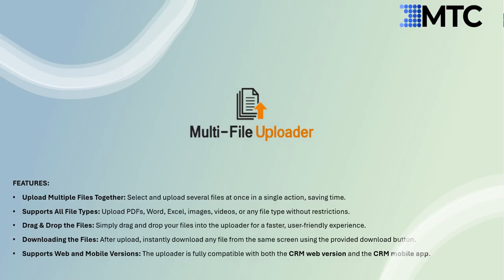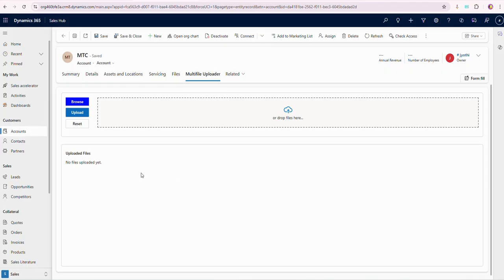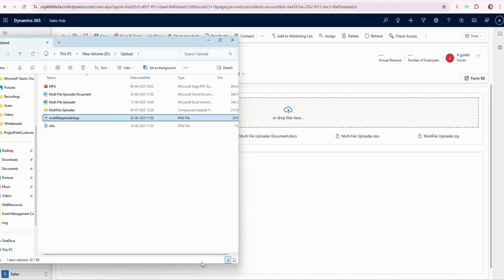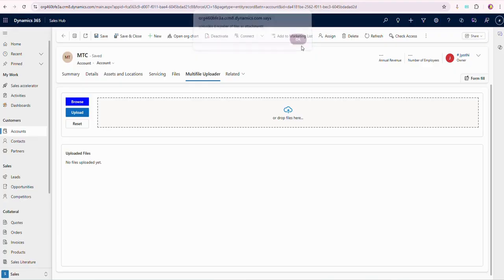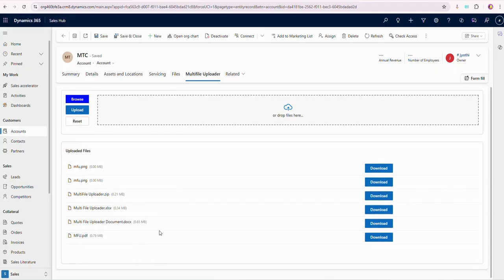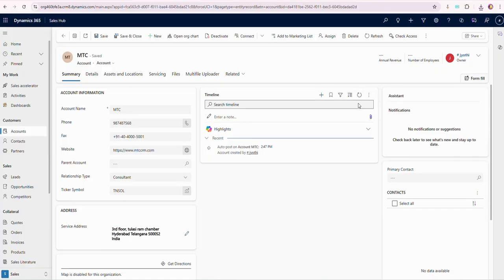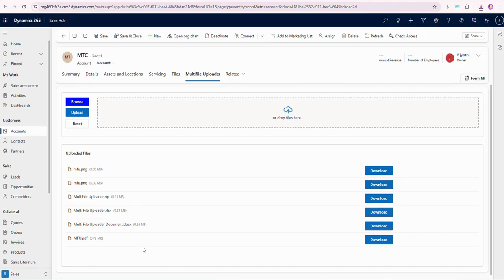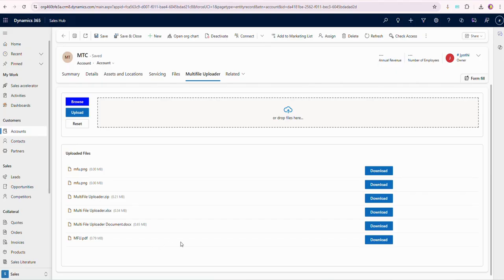Multi File Uploader for Microsoft Dynamics 365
Multi-File Uploader for Microsoft Dynamics CRM makes it easy to upload or download multiple documents—such as Word, PDF, Excel, and even ZIP/RAR files—directly from entity records. Unlike native CRM functionality that only supports single-file uploads, this add-on allows users and administrators to manage documents in bulk, saving valuable time while improving productivity.
Whether you're attaching files to Accounts, Contacts, or any custom entity, Multi-File Uploader works fluidly on MSCRM 2015 and 2016 and latest Dynamics 365 versions, and integrates seamlessly into your existing document management process.